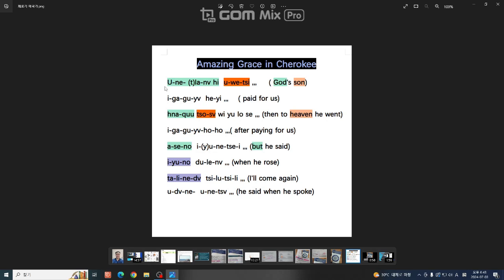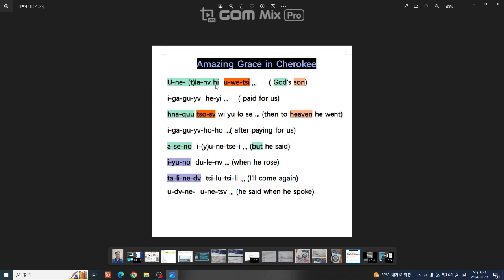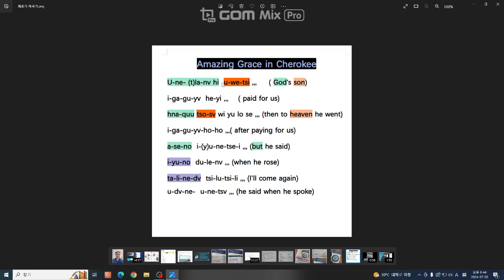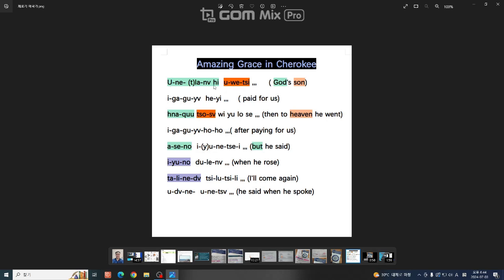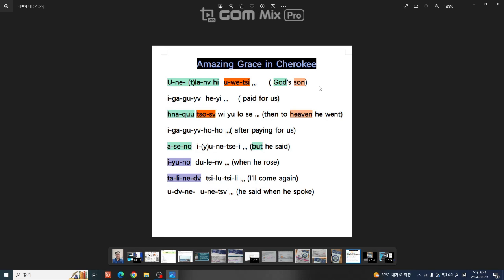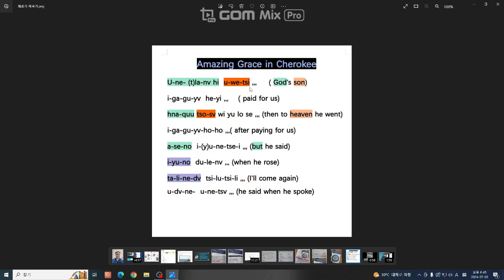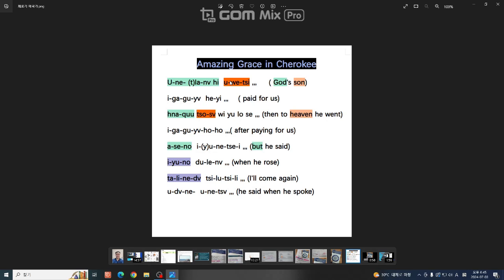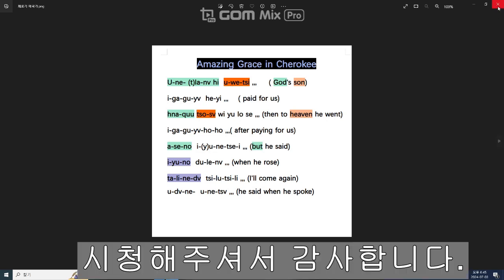1부) 가짜 번역 '체로키 애국가' 는 가라. 진짜가 나타났다.